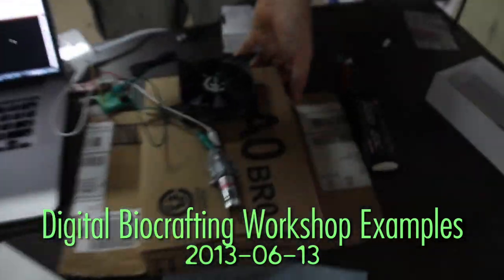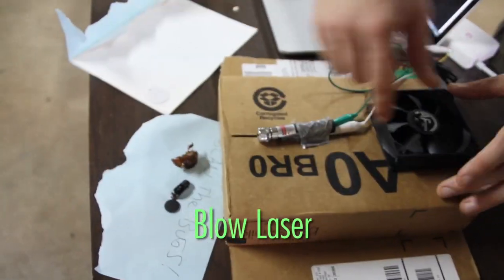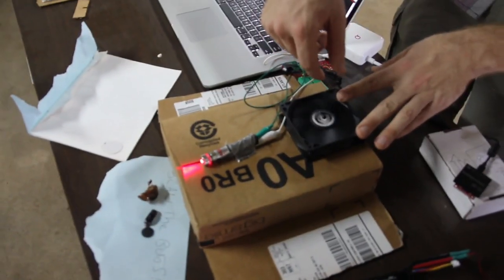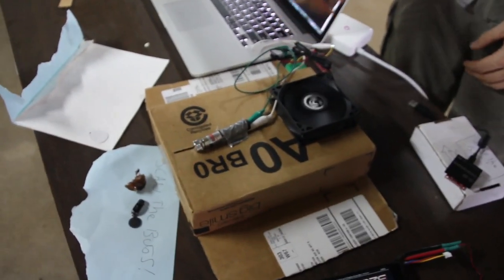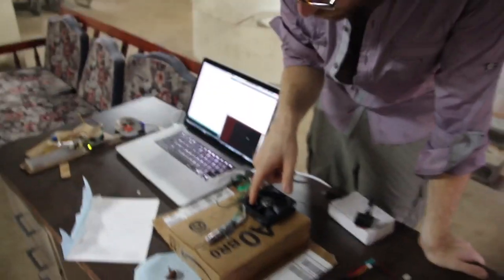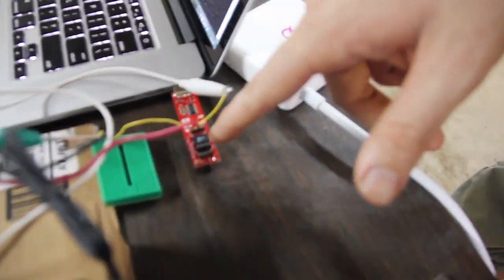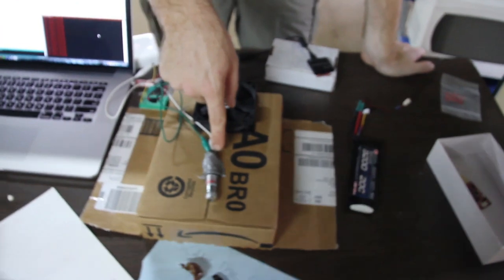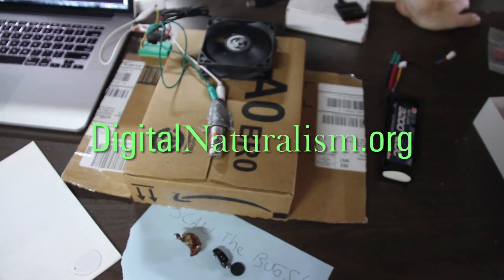Digital Biocrafting Workshop - Gamboa Panama, 2013: Blow Laser